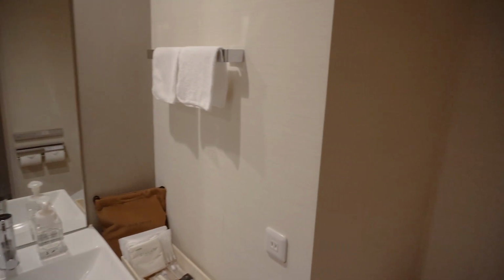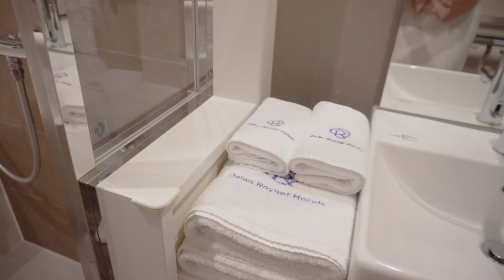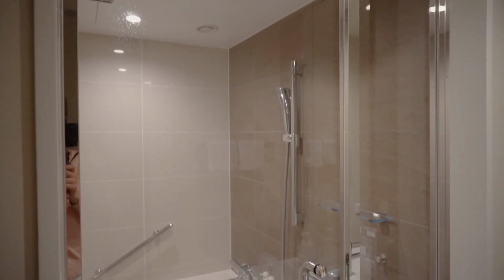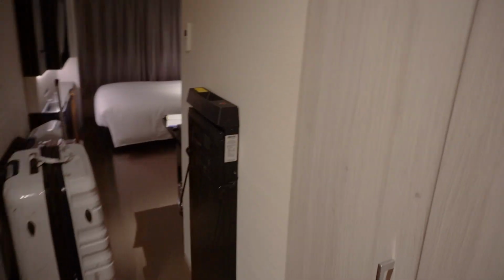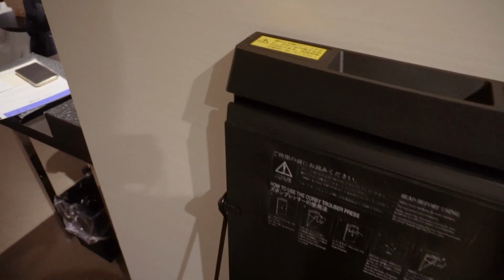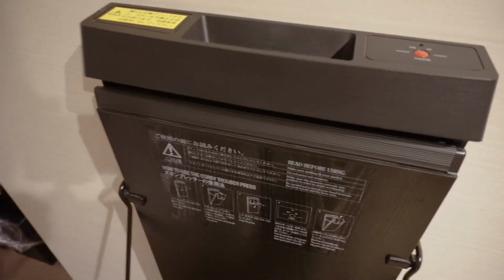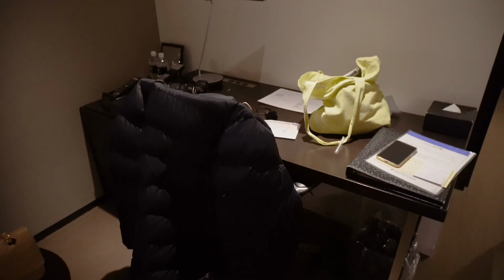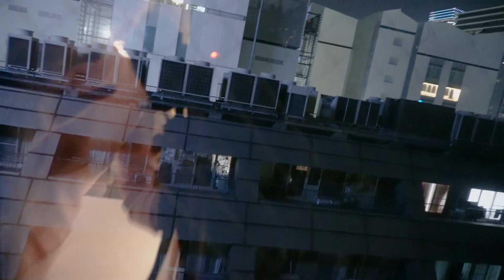Cherry Blossoms in Tokyo: Ueno Park, Shinjuku Gardens, Meguro River, Late Night Ramen vlog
Visit our top 3 favourite gardens to view cherry blossoms in Tokyo. Our trip to visit the cherry blossoms in Japan has come to an end. Join us as we visit the gardens and enjoy the last bites of our favourites.
0:00 intro
0:39 Ueno Park
1:13 Ueno Park: Cherry Blossom Lane
1:58 Matcha at The Matcha Tokyo
2:17 The best blossoms at Shinjuku Gyoen National Garden
5:47 Onisuka Tiger in Ginza
6:10 Hotel Tour: Daiwa Roynet Hotel Ginza PREMIER
8:08 Meguro River Cherry Blossoms at Night
7:57 Getting on the highway bus to Mt Fuji
8:16 Eating my feast on the bus
8:32 Vending Machine Ramen at Night
9:28 Curry Udon and Sashimi bowl at Narita Airport
10:52 Bonus footage: Robot following customers in a department store

Japan, tokyo, japan vlog, meguro river, Daiwa Roynet Hotel Ginza PREMIER, shinjuku gyoen national garden, ginza hotel, aesthetic vlog,  travel vlog, spring in japan, japan spring, spring in tokyo, tokyo spring, sakura